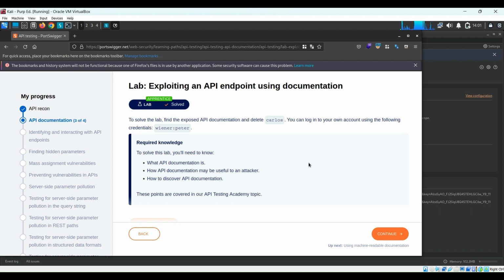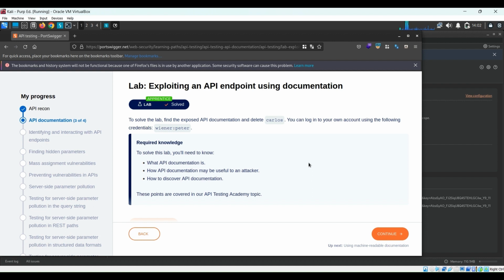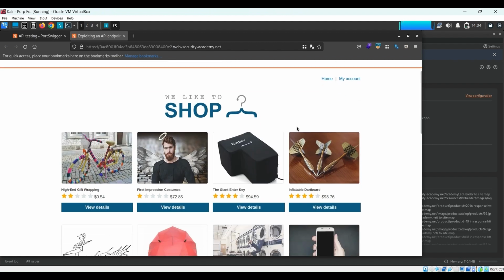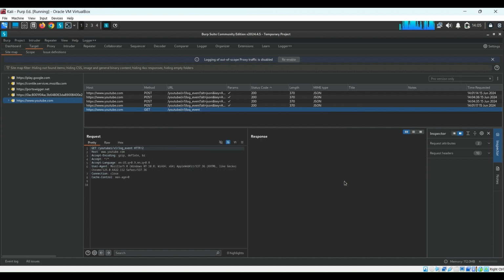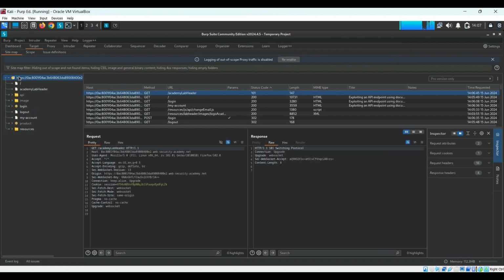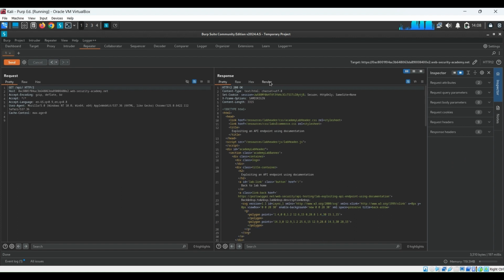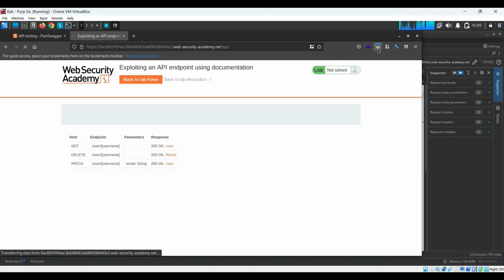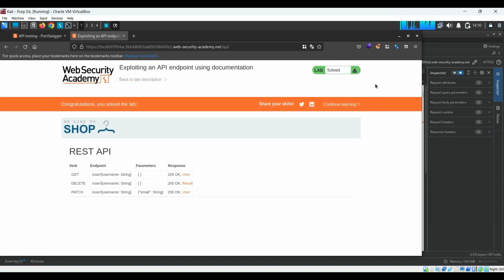PortSwigger Web Security Academy Lab Solution: Exploiting an API endpoint using documentation